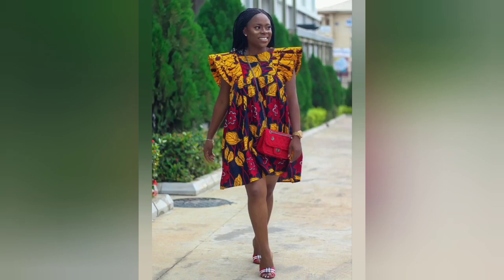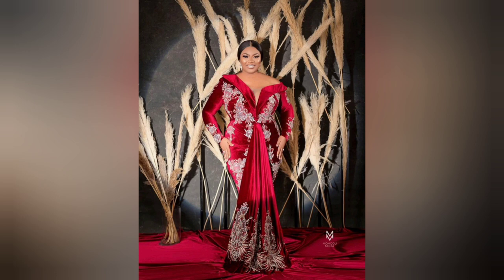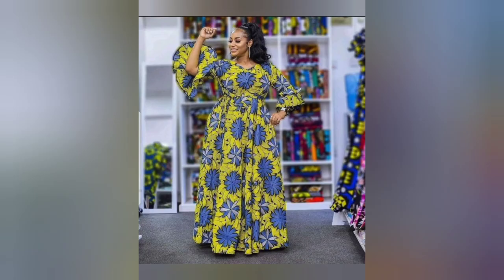2021 Ankara And Asoebi Styles African Fashion Trends Letest Classy And Beautiful African Dresses